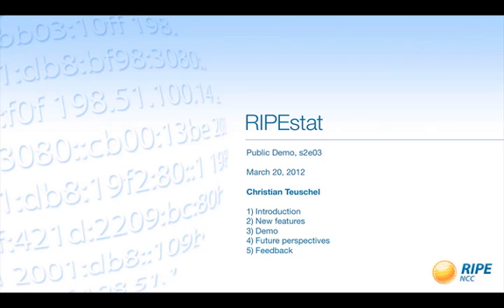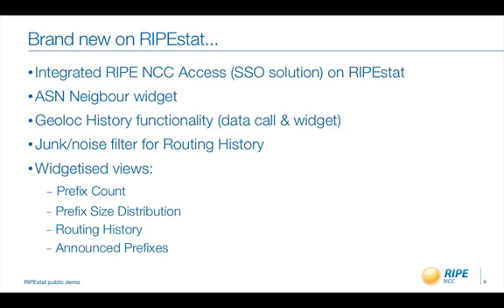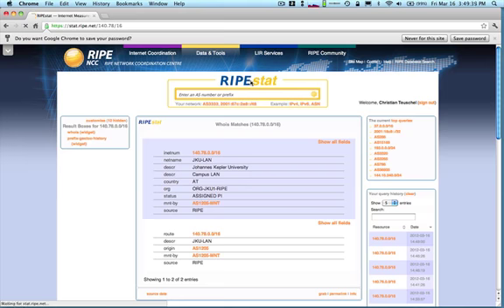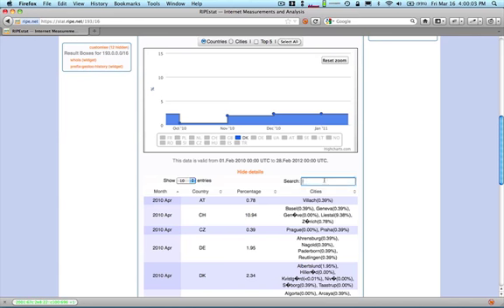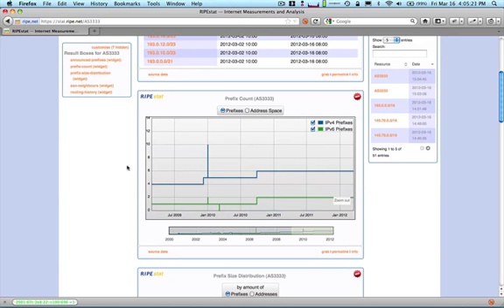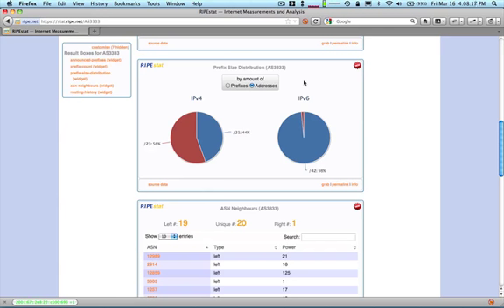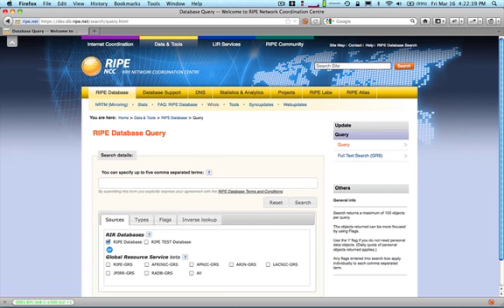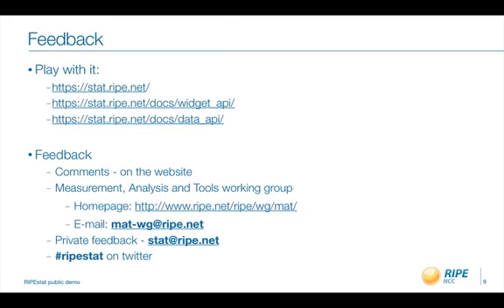RIPEstat Demo s02e03 - 19 March 2012